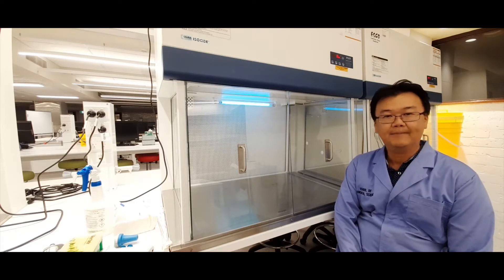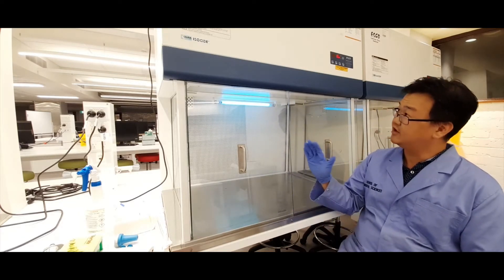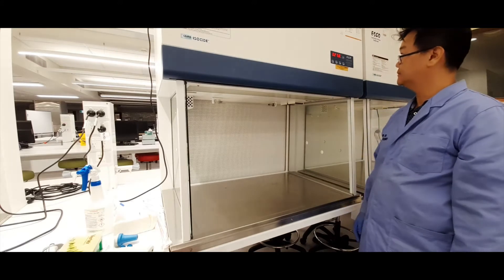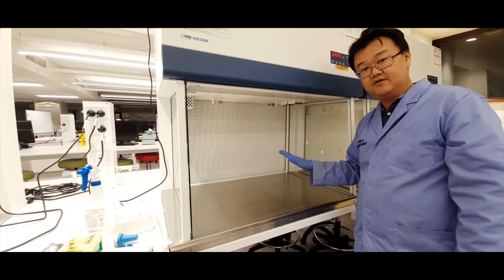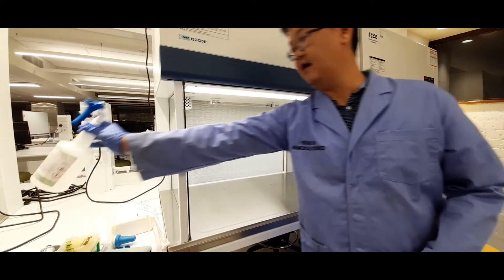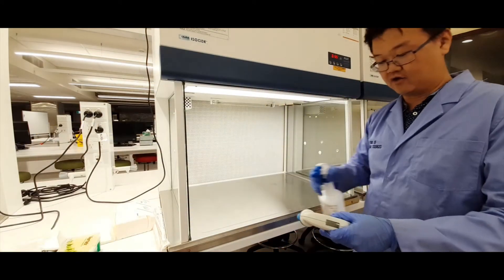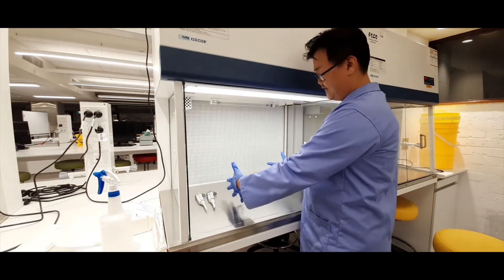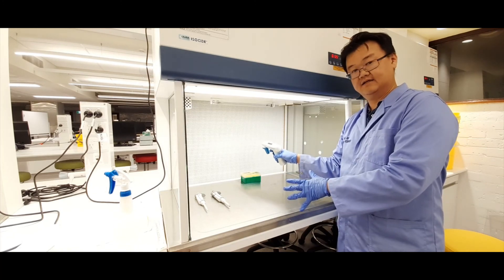Working in a biosafety cabinet Part 1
How to turn on a lamina flow hood, also known as a horizontal format biosafety cabinet. We use these to maintain a sterile environment around our cell culture work and prevent contamination from bacteria, spores or other contaminants that might be found in the normal environment.